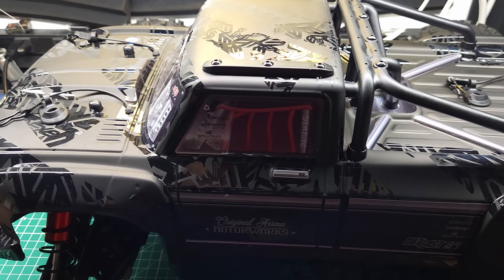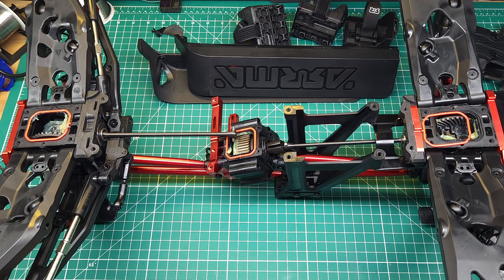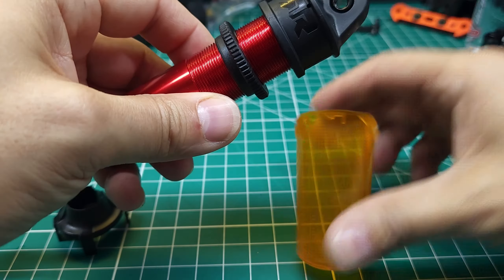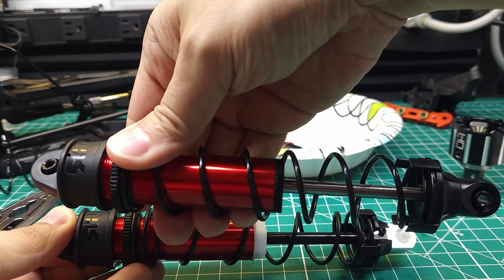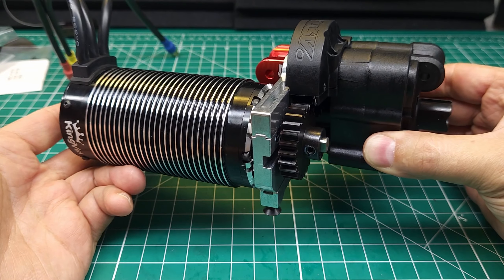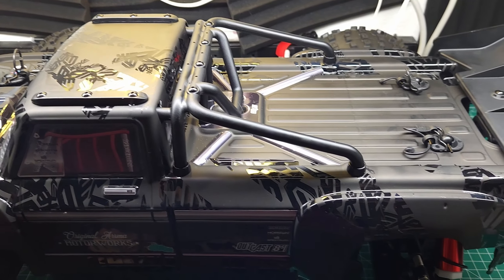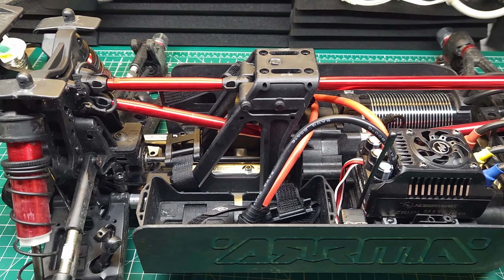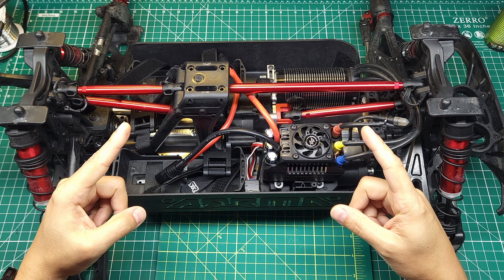I Built The World's BEST 8S Arrma Outcast 1/5 RC!! | Beyond V2!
This is the worlds best RTR 8s Outcast and is far better than the V2!  Do you think this is better than the Traxxas X-Maxx and XRT??